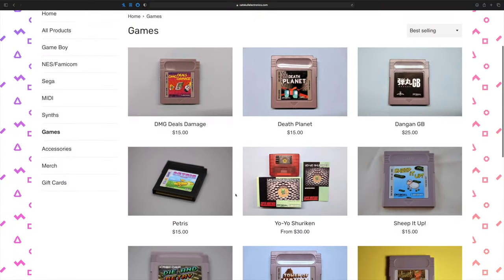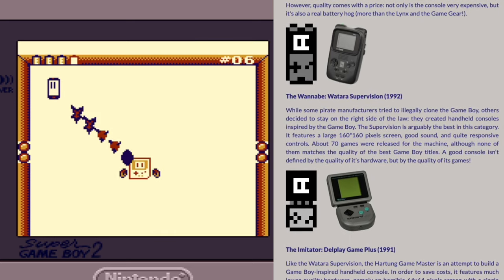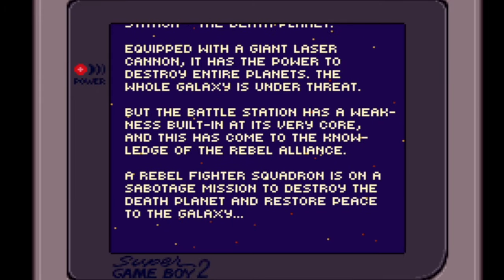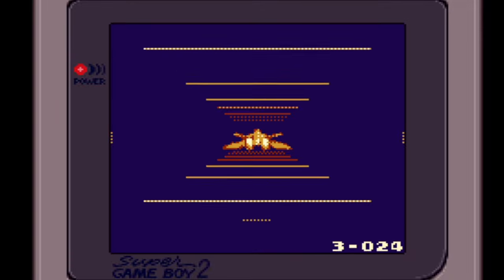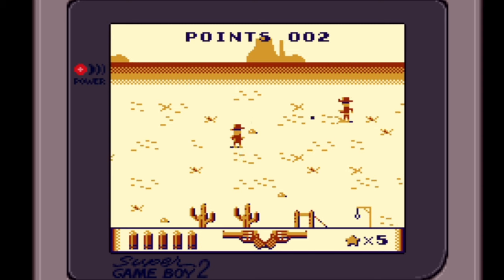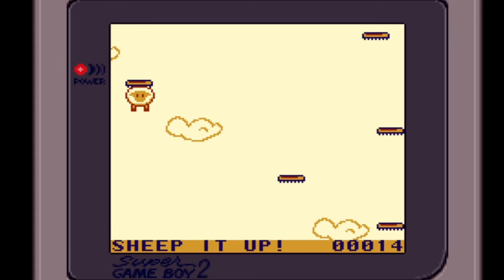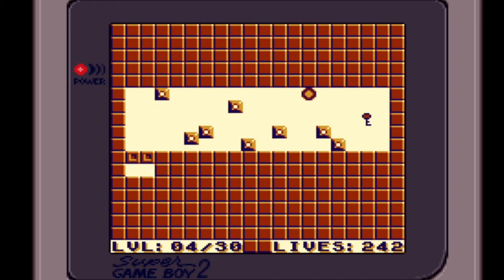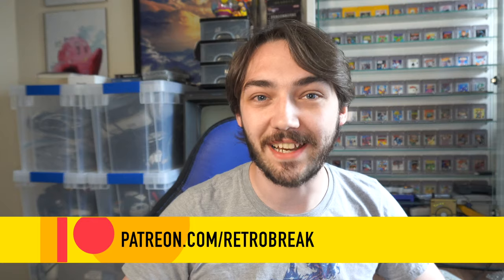5 New Game Boy Indie Games! [Homebrew Compilation #4]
5 Physical Game Boy Homebrew Games By Catskull Electronics: DMG Deals Damage, Death Planet, Guns & Riders, Sheep It Up, Die And Retry.

Video Contents:
00:00 Intro
00:38 DMG Deals Damage
02:22 Death Planet
03:59 Guns & Riders
04:53 Sheep It Up
06:10 Die And Retry

My Youtube Gear:
Camera (Sony A6400)
Lens (Sigma 16 mm F1.4 )
Mic (Elgato Wave 3)
Capture Card (Avermedia 4K)